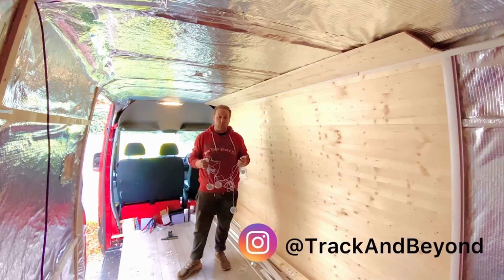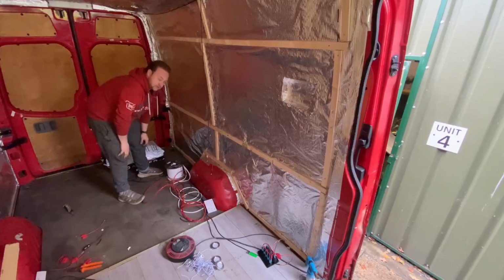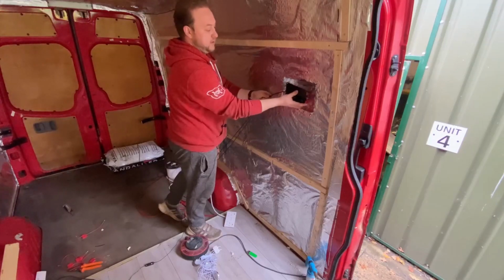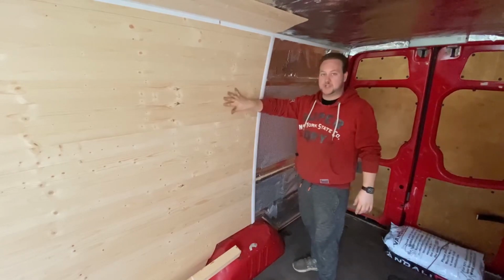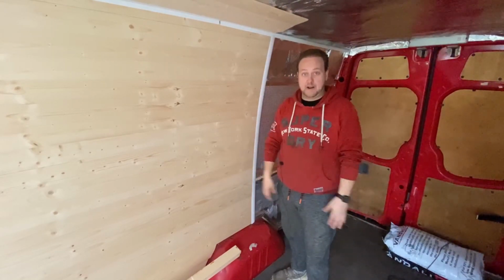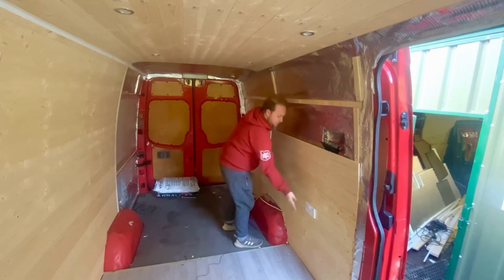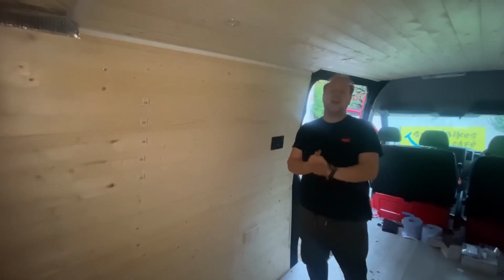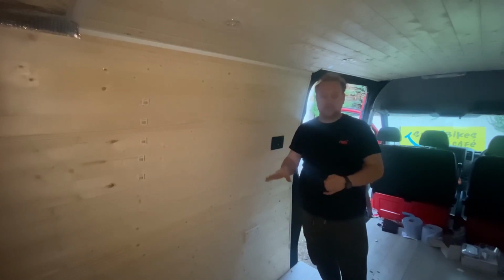Camper conversion gets Lights, Plugs & More Cladding!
Welcome Back!

This weekend i set about trying to finish all the wood work in the back of the sprinter. Admittedly, I didn't have time to finish it all as i have installed lights, Plug sockets and a switch panel whilst building up the roof and other side of the cladding.

However, I am really pleased with how this is coming along so far and the level of finish i am able to achieve thus far is really exciting and i cant wait to complete all the cladding so i can get to the exciting bit of wiring up those new switches, plugs and lights!

Track & Beyond